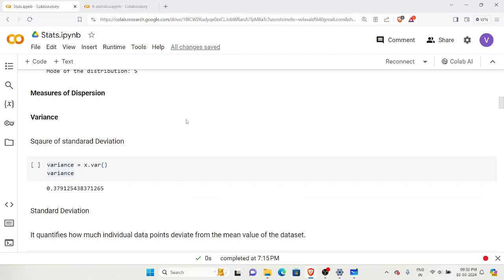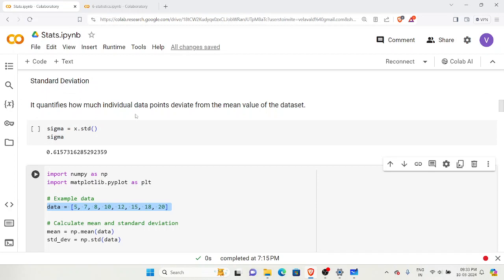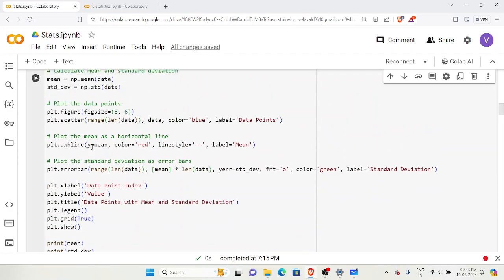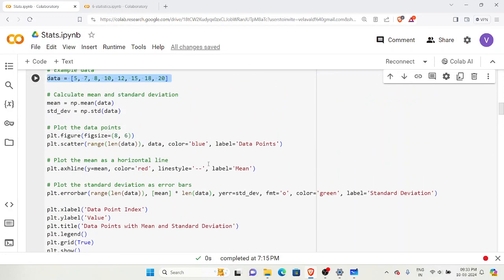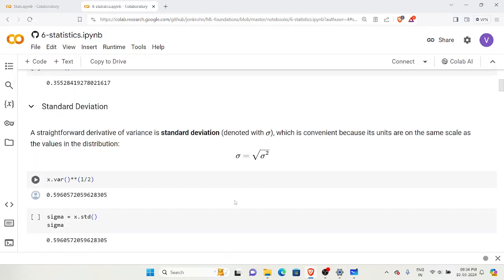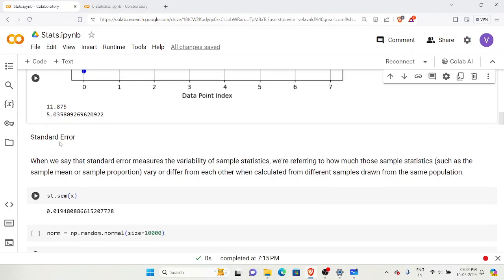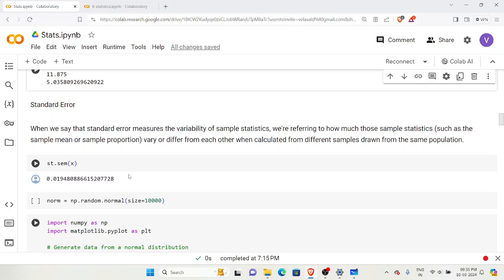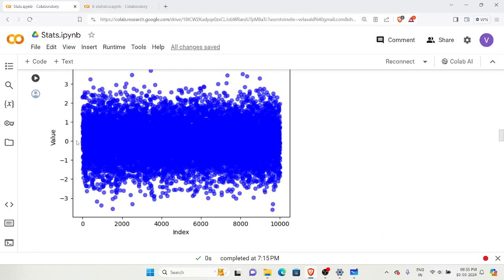Types of Measures of Dispersion - 05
Types of Measures of Dispersion.

Make sure that you watch the measures of dispersion introduction. Link is below: